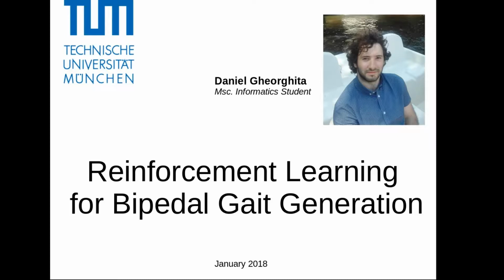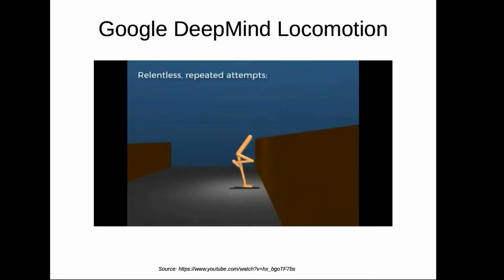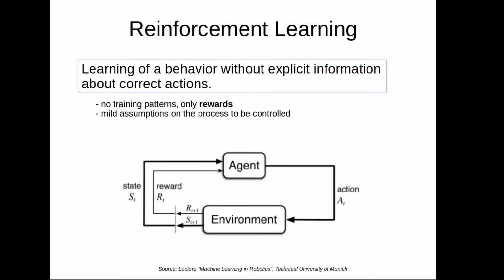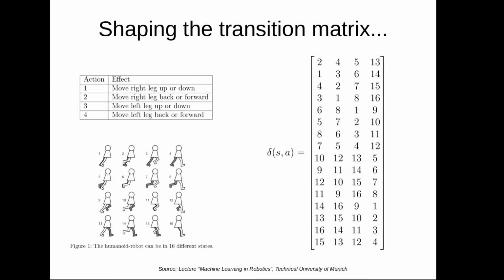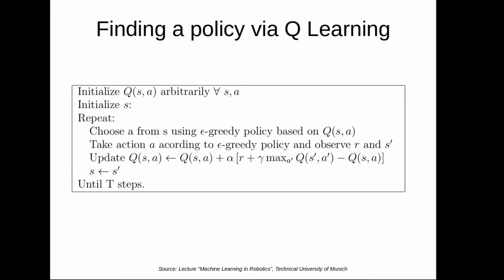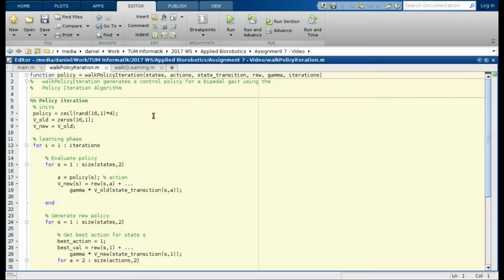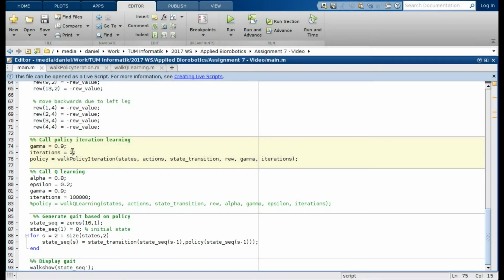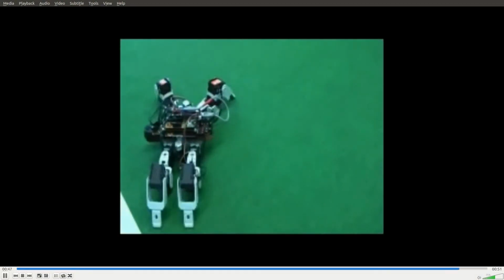Tutorial: Reinforcement Learning for Bipedal Gait Generation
Daniel Gheorghita
Technical University of Munich, WS17
Topic: Applied Biorobotics